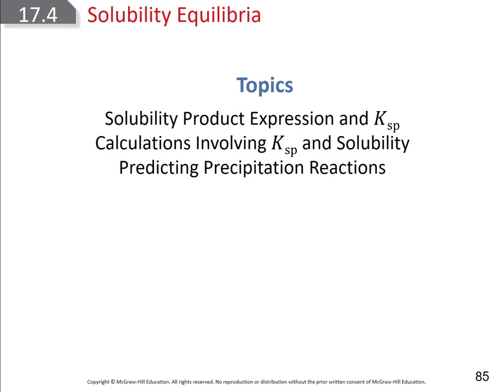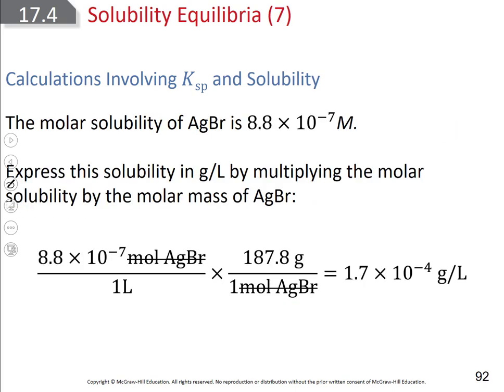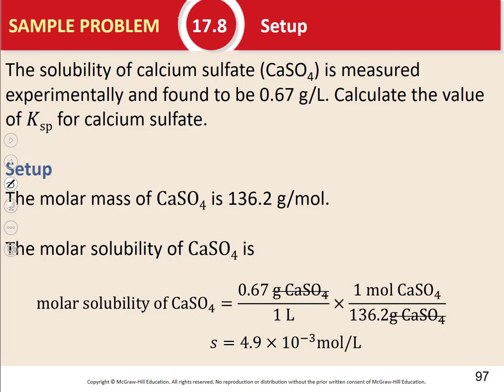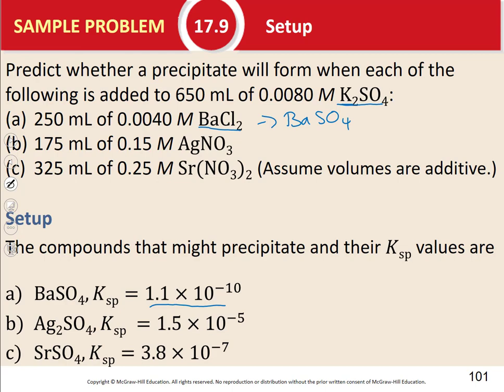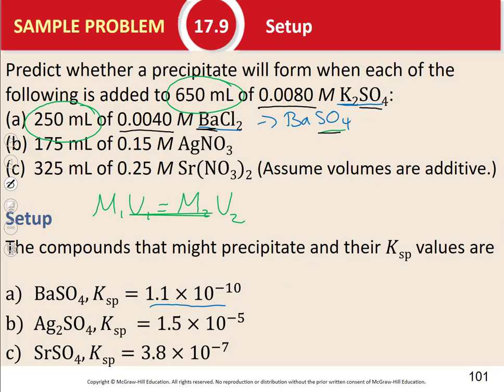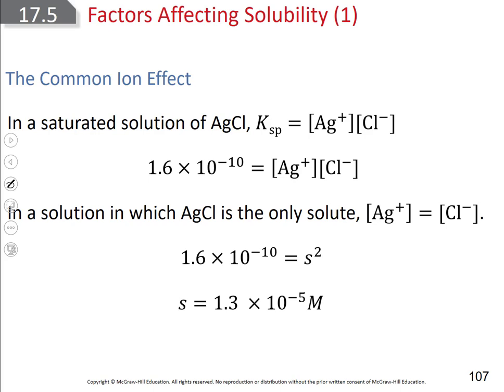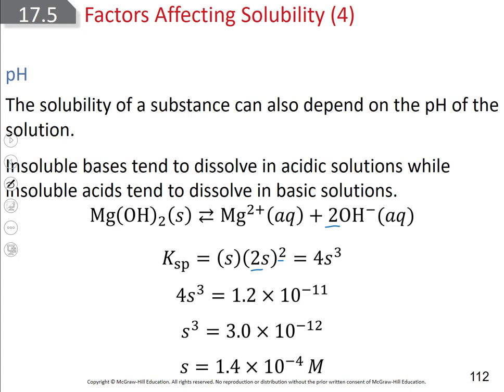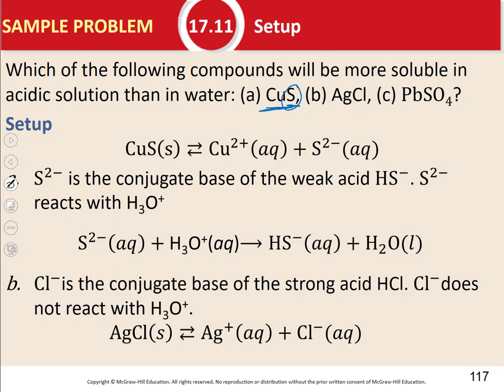CHM 152 Chapter 17 Part 3